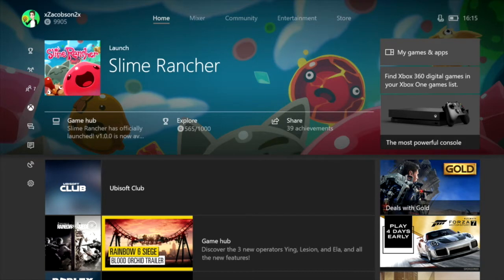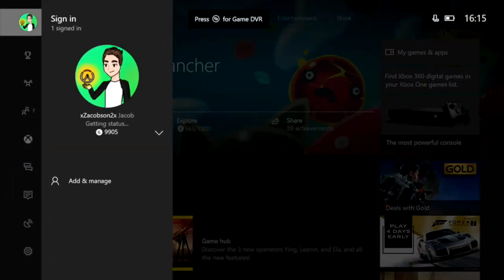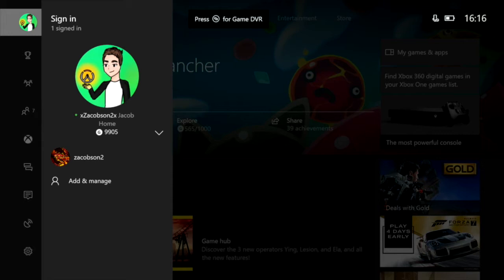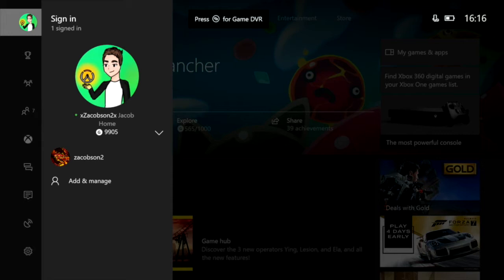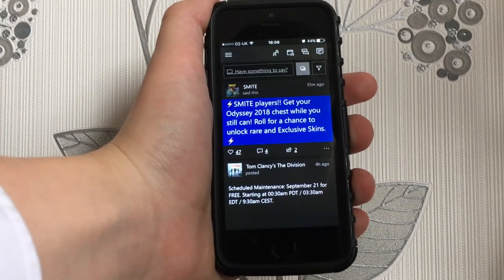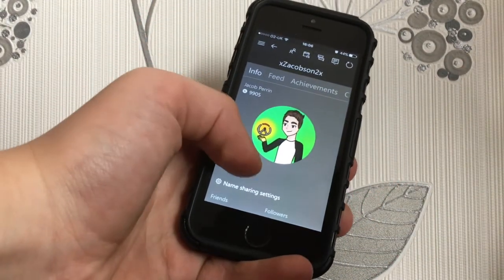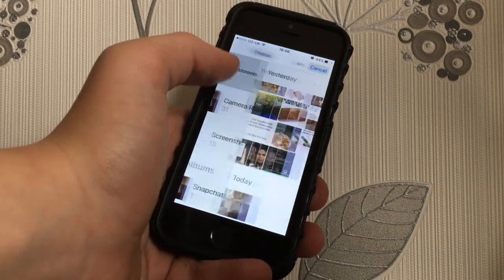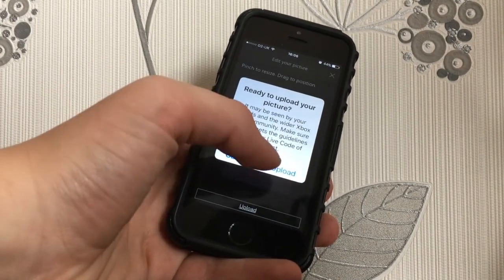How to get a custom gamerpic on Xbox One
Credit to: Daniel Tidwell for the intro music (Still Alive)